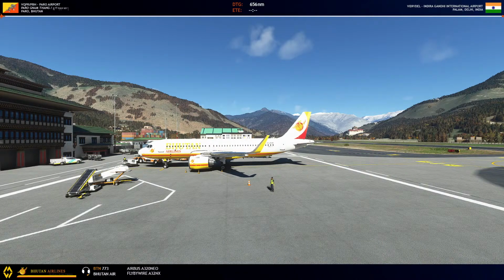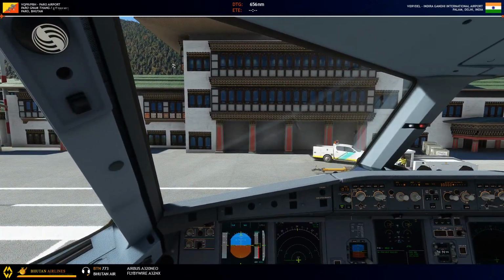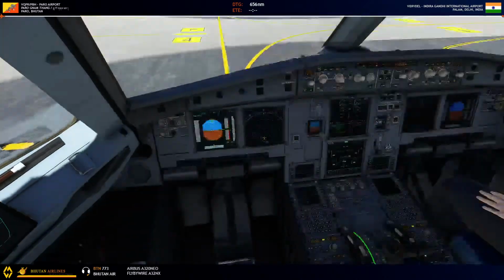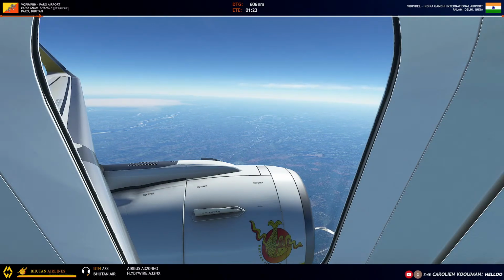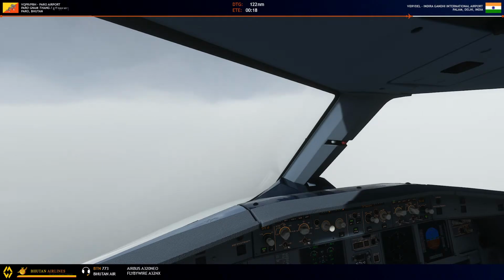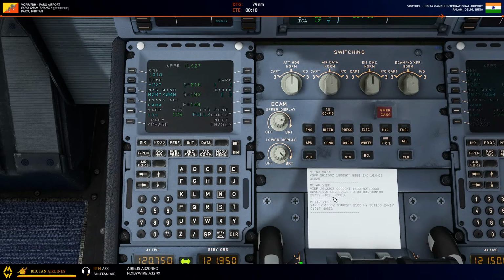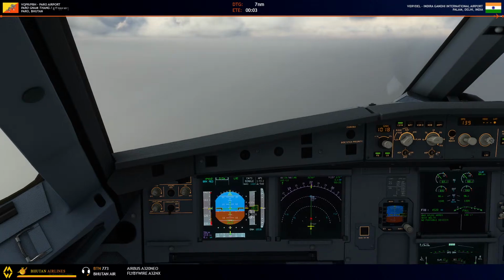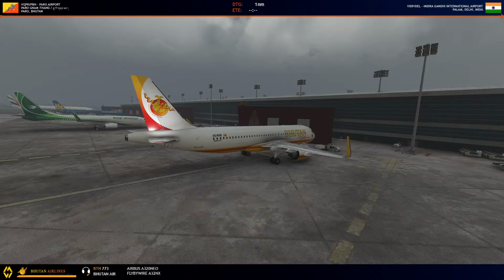🔴🌎 MSFS World Tour 288 // Paro, Bhutan [VQPR] ➡ Delhi, India [VIDP] // A20N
🛫 DEPARTURE: Paro Airport, Paro, Bhutan (VQPR/PBH)
🛬 ARRIVAL: Indira Gandhi International Airport, Palam, Delhi, India (VIDP/DEL)
✈ REAL FLIGHT: Bhutan Airlines 773 - Airbus A319
✈ SIM FLIGHT: Bhutan Airlines 773 - FlyByWire A32NX (A320neo)

BTN/B3 773 10:30 A319 "BHUTAN AIR"

- 64GB 3600 Mhz RAM